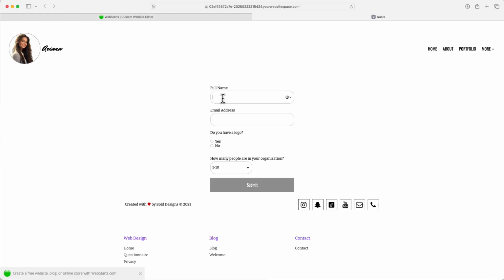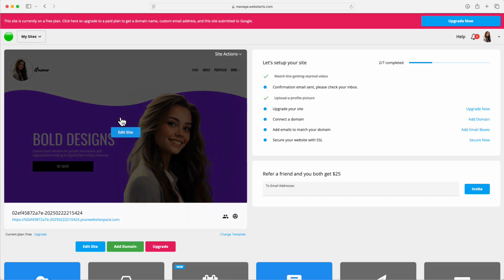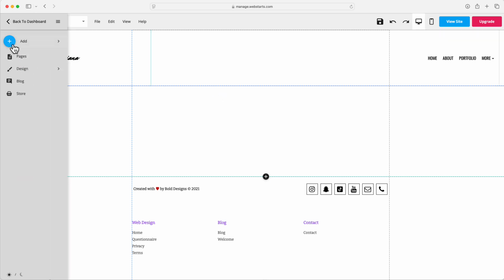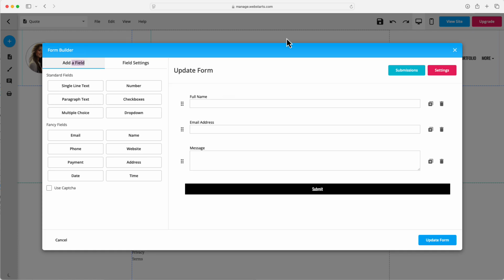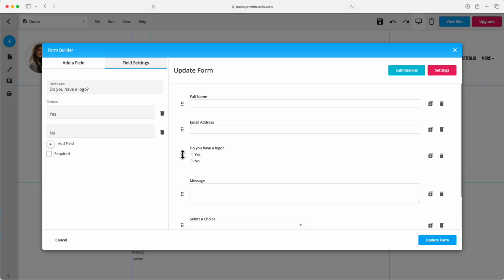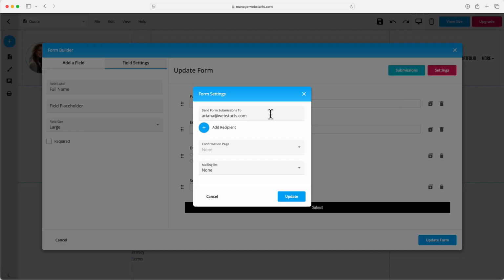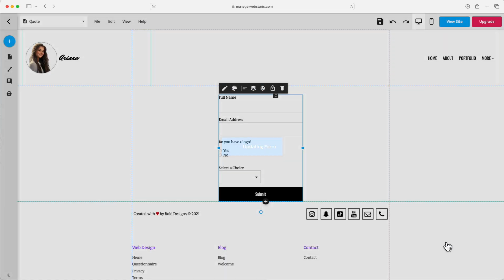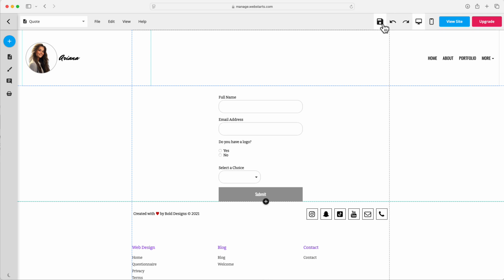Lesson 3: Adding Forms To Your Website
In this lesson I'll share with you how to add forms to your website. Forms are a great way to collect useful data from your website. You can use them to gather contact data, start workflows, and so much more.

How to add a form to a website
Website form creation
Embed form on website
HTML form tutorial
Website contact form
Add form to WordPress
Web form builder
Create form for website
Online form integration
Website form code
Add feedback form to site
Form plugin for website
Custom form on webpage
Website form design
How to insert a form in HTML
Web development forms
Add signup form to site
Form tools for websites
Website form generator
Embedding forms in web pages